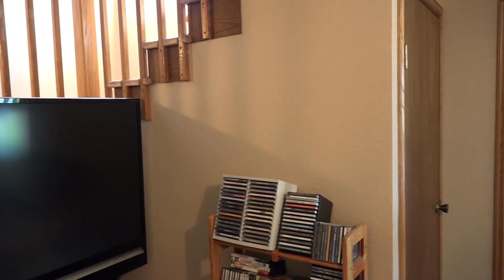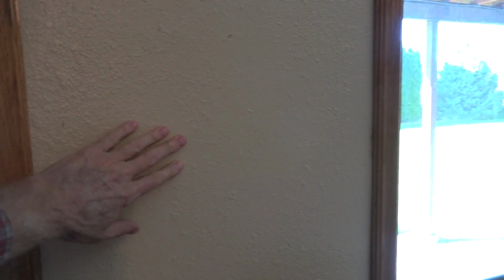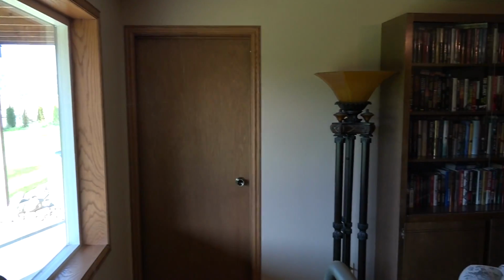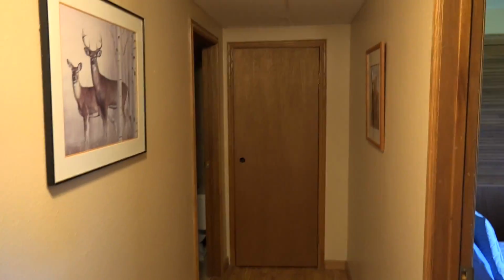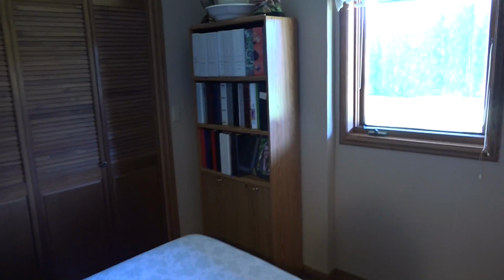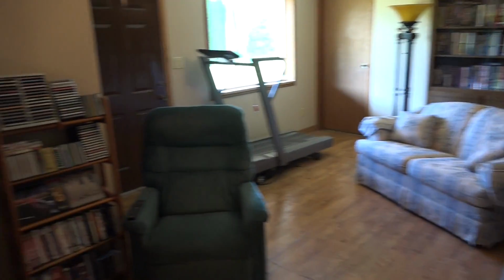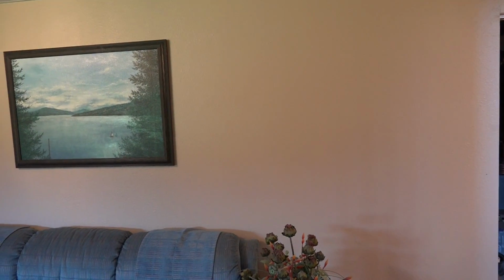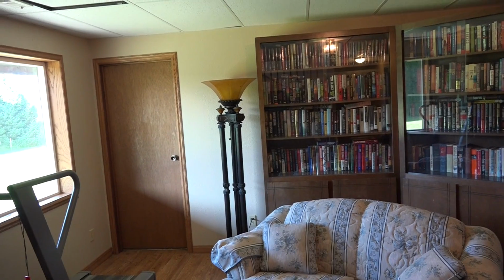Locating the thermostat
This one give some ideas on where the thermostat should or should not be located.